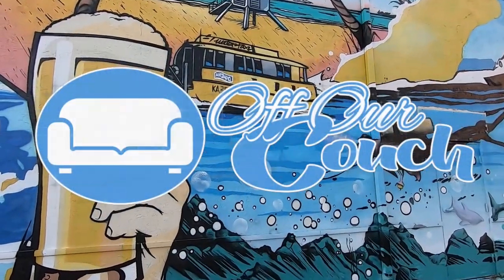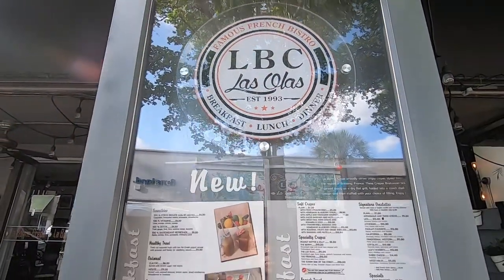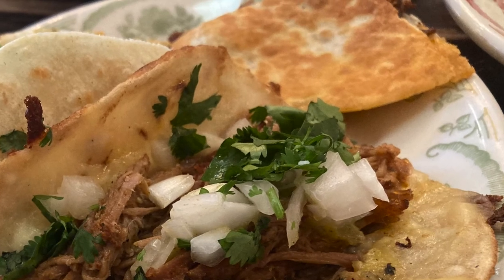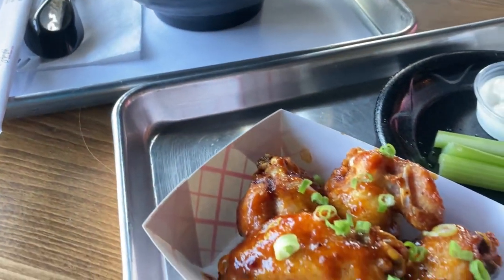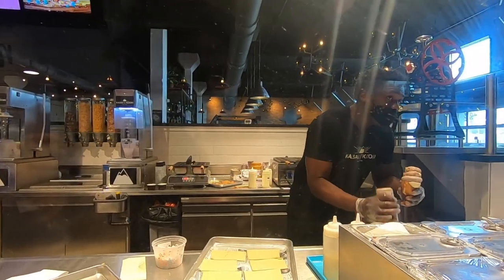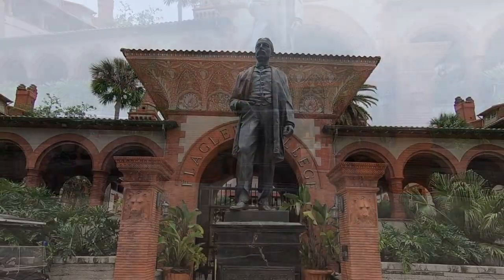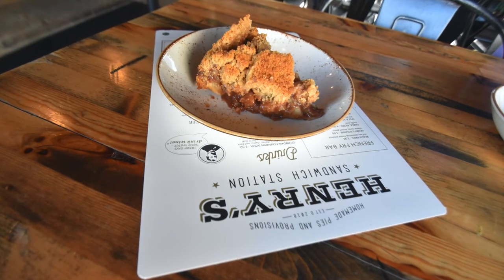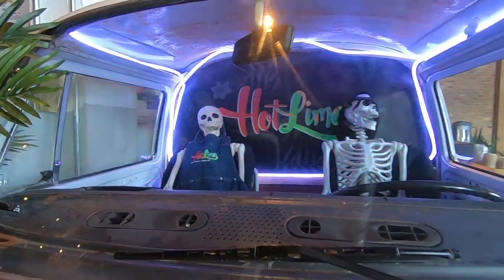FORT LAUDERDALE, FLORIDA: Los Olas Blvd., El Camino, Sistrunk Marketplace, Henry's Sandwiches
In our last video of our late May trip to Fort Lauderdale, we head out on a mission to try some of the dining options available in Fort Lauderdale! We get a taste of Mexican soul food at El Camino as we enjoy margaritas and a selection of tasty appetizers from their happy hour menu.  Our next stop, based on a recommendation from YouTuber Omniel Capote, is Sistrunk Marketplace! With multiple dining options, we have our choice of multiple foods to try, beer cocktails, plus asian-inspired desert! We end the video at our final stop, another recommendation by Omniel Capote, Henry’s Sandwich Station! Known for their homemade desserts, they also have handcrafted sandwiches and incredible fries for us to feast on! Come hungry and experience the dining options Fort Lauderdale has to offer!

Chapters:
0:22 Las Olas Blvd
2:06 El Camino
4:35 Sistrunk Marketplace
9:07 Henry's Sandwich Station

Fort Lauderdale Florida | Mizner Place at Weston Town Center Resort | Millionaire's Row Tour | Hugh Taylor Birch State Park